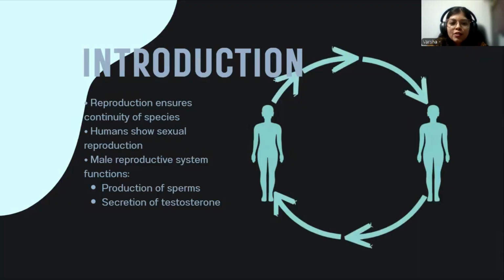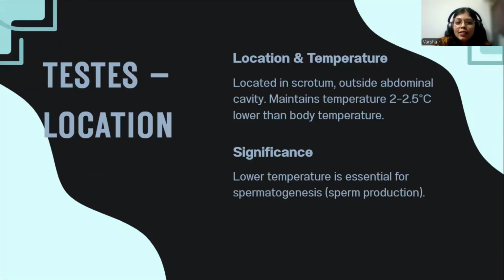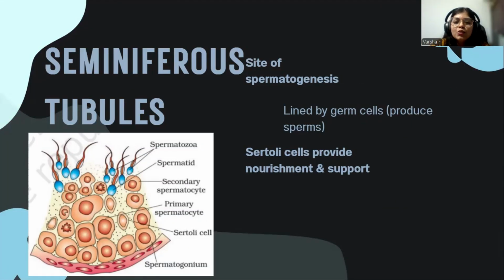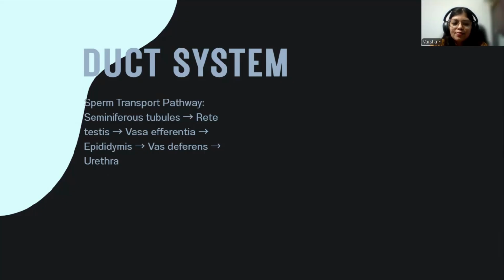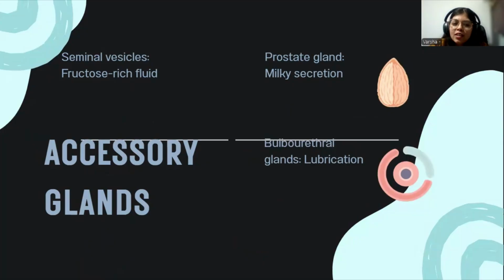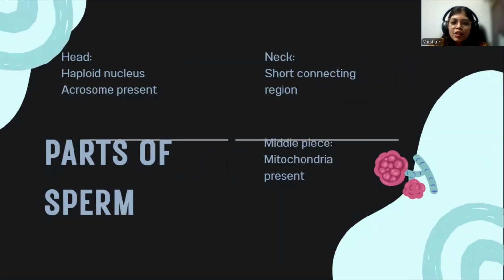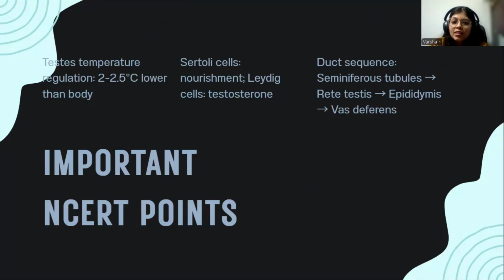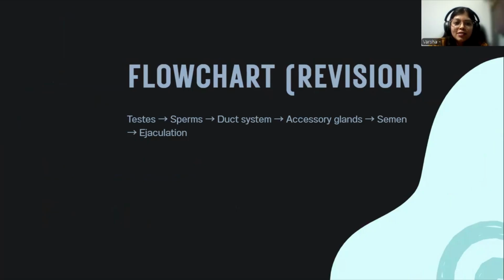Male Reproductive System | Human Reproduction NEET Biology | NCERT Line by Line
Human Reproduction is one of the most important chapters for NEET, and in this video, we cover the Male Reproductive System in detail based on NCERT.

We will understand:

Structure of male reproductive system
Testes, ducts, and accessory glands
Structure of sperm (VERY IMPORTANT for NEET)
Functions of each part with easy explanations

This video is perfect for:
✔️ Quick NCERT revision

💡 Don’t skip the sperm structure diagram—questions are frequently asked from it!

📚 Next Video: Female Reproductive System (Coming Soon)